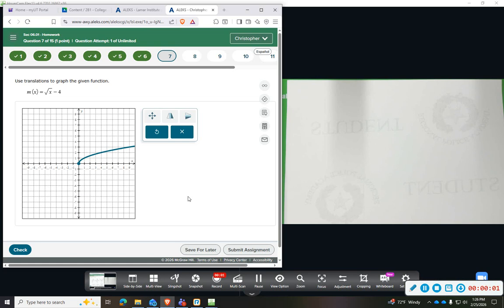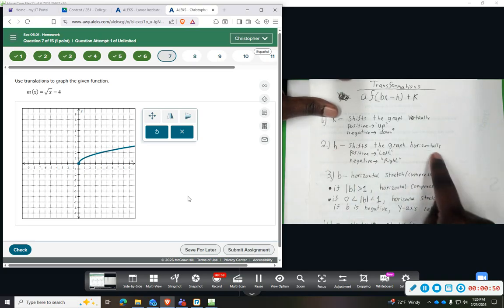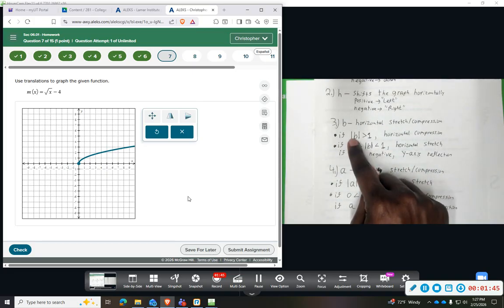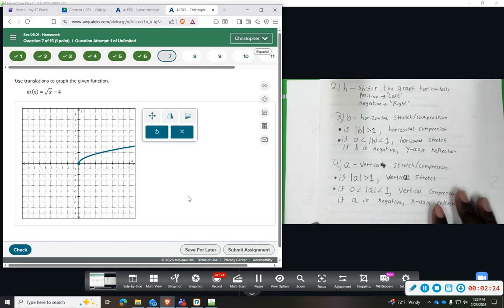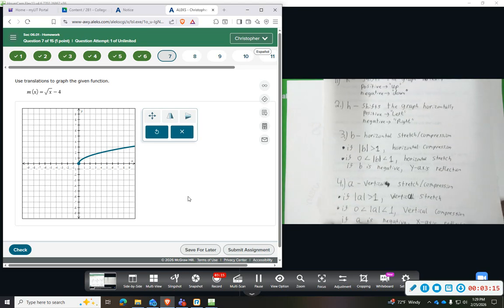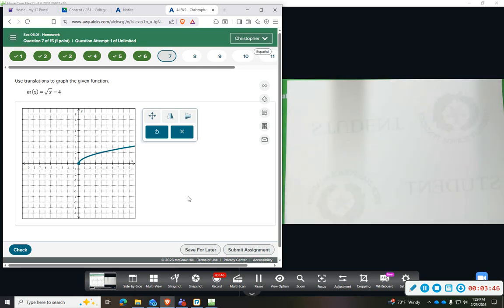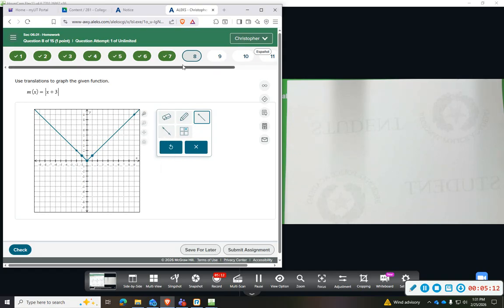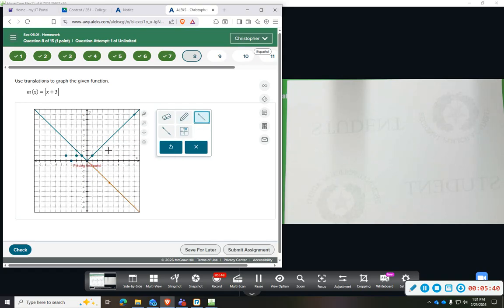LIT Aleks CA 6 1 Transformations of Graphs 7,8